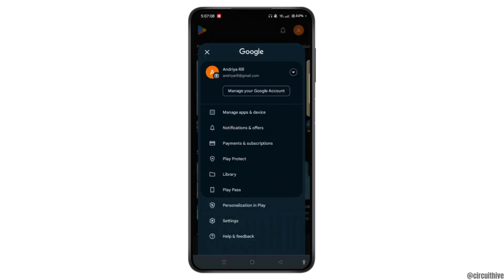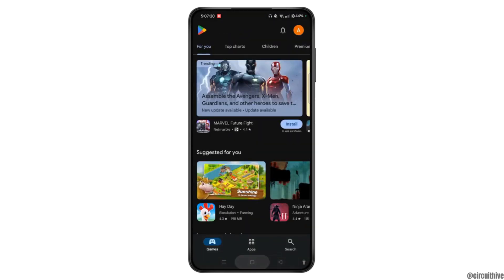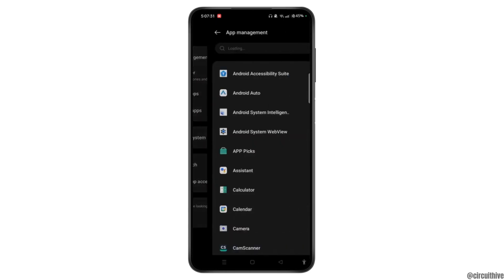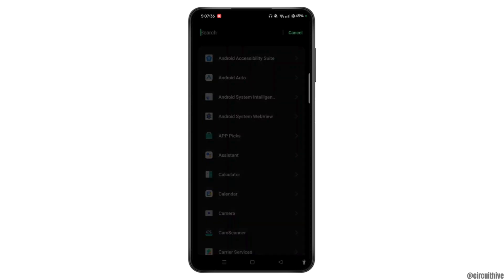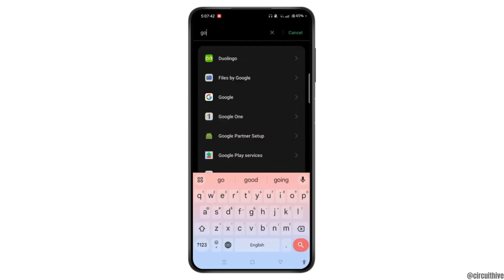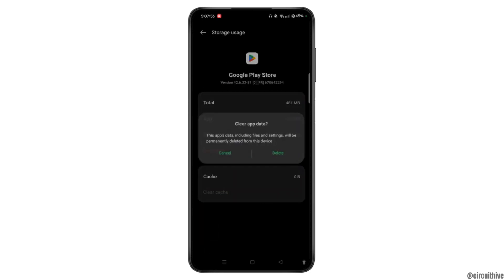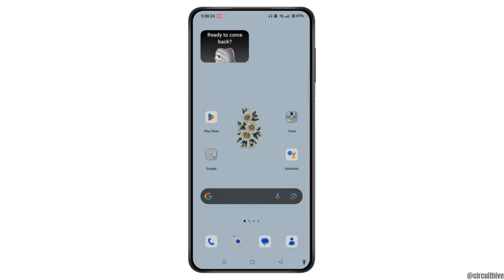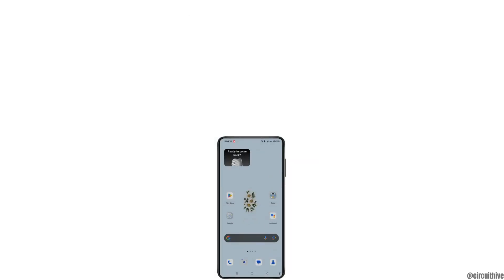Fix Can't Install Alipay App Play Store | Not Download Problem Solve On Android iOS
Learn how to fix the "can't install Alipay app" problem on both Android and iOS devices in this comprehensive guide. Whether you're dealing with issues related to the Play Store or app installation errors, this video will help you solve these common problems effectively.

In this tutorial, you'll discover how to resolve problems related to the Play Store not downloading apps. We'll cover steps to fix download pending issues and other common errors when installing the Alipay app.

Timestamps:
0:00 Introduction
0:15 Understanding the Problem
0:30 Step 1: Check Your Internet Connection
0:45 Step 2: Clear Play Store Cache
1:17 Step 3: Restart Your Device